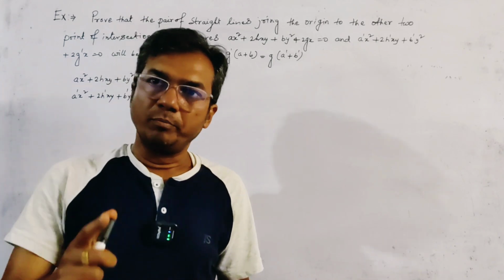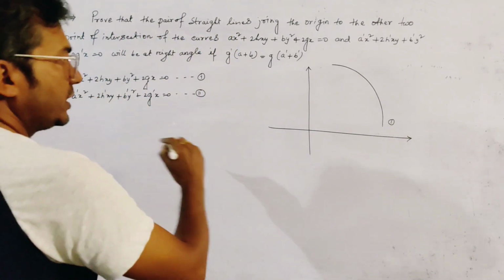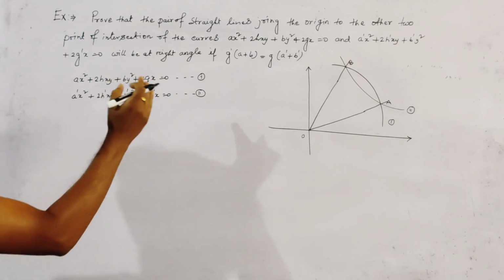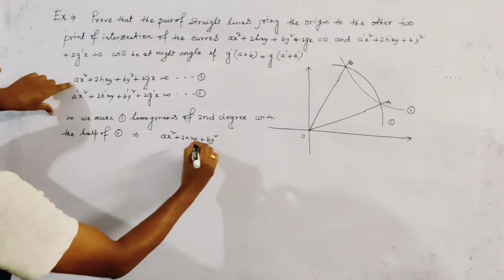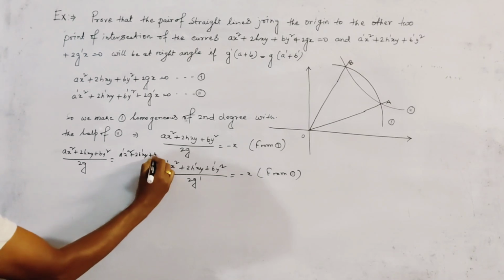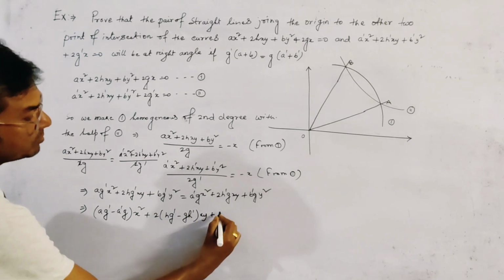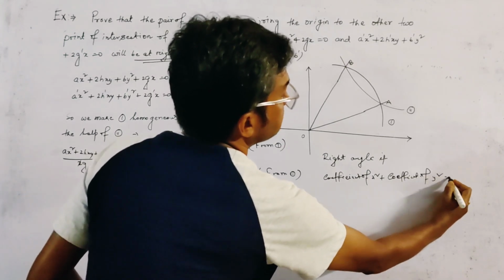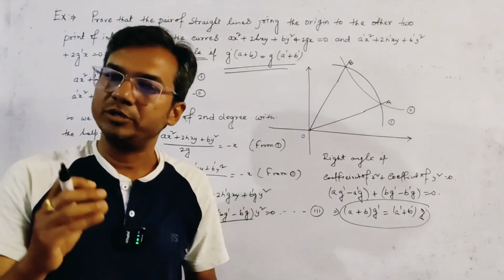Pair of straight lines joining the origin to the other points of intersection of the curves ax^2+..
Pair of straight lines joining the origin to the other points of intersection of the curves ax^2+2hxy+by^2+2gx=0 and a'x^2+2h'xy+b'y^2+2g'x=0 will be at right angle if g'(a+b)=g(a'+b')

Relation among angle between tangent and radius vector, angle between initial line and radius vector, radius vector, arc length. Angle syi, phi,and theta.